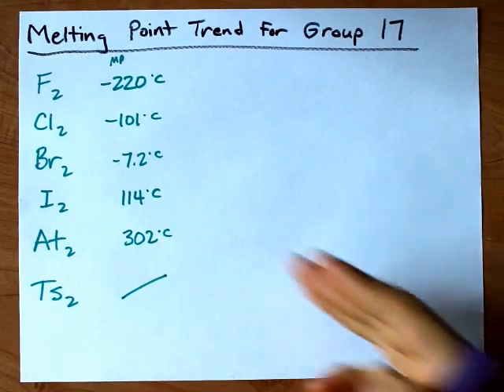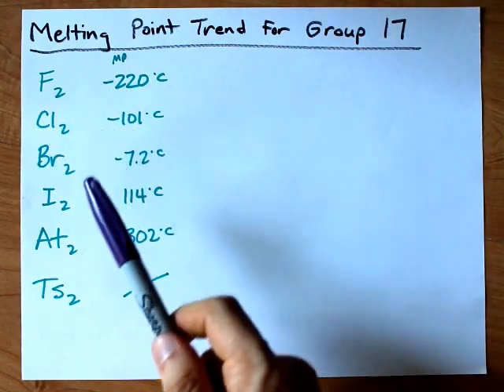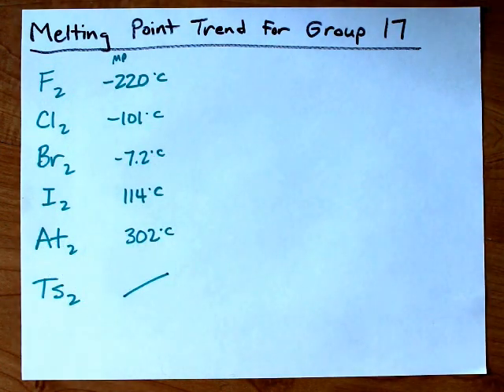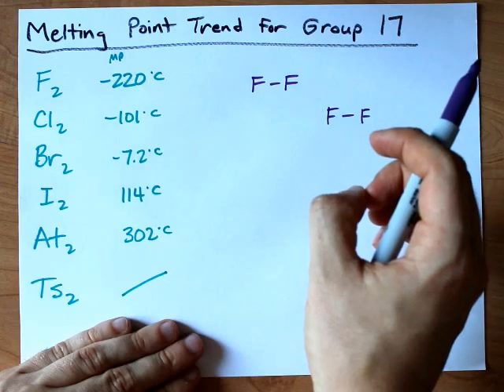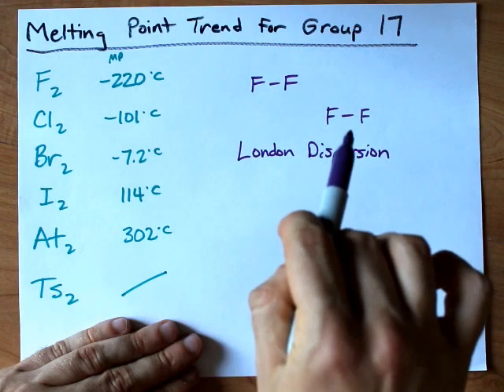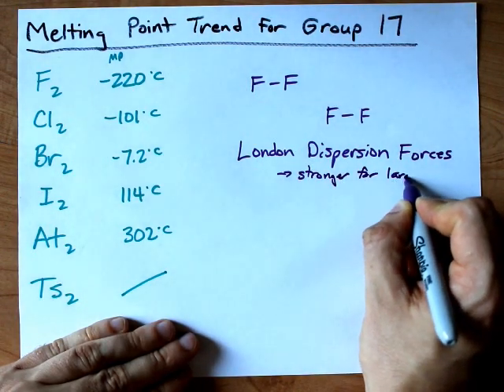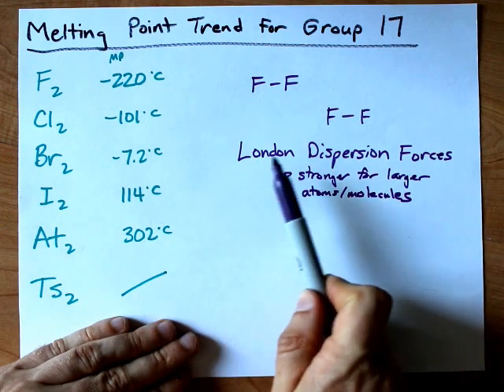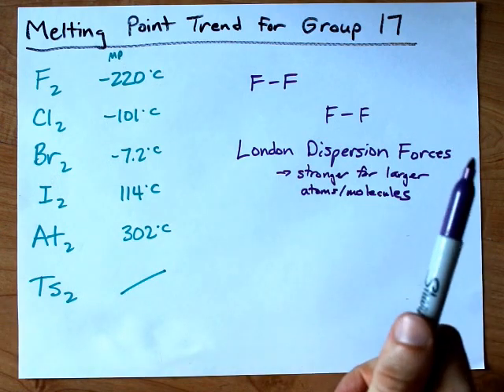Melting Point Trend for Group 17 (Halogens, F2, Cl2, Br2, I2)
The larger the molecule, the higher the boiling point, because larger molecule = more polarizable = strong London dispersion forces = stronger intermolecular forces = molecules are more attracted to each other = tougher to break molecules apart = more heat needed to melt the solid.